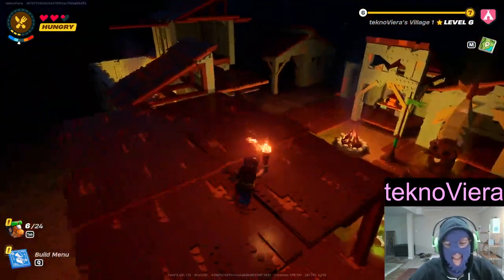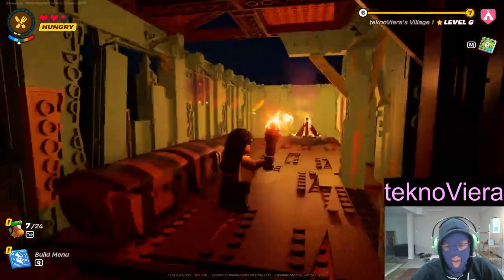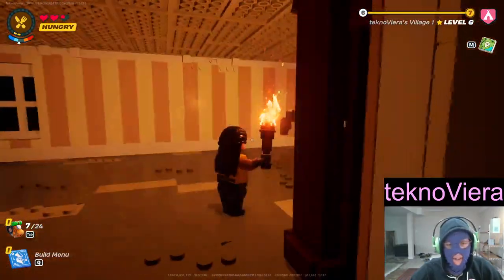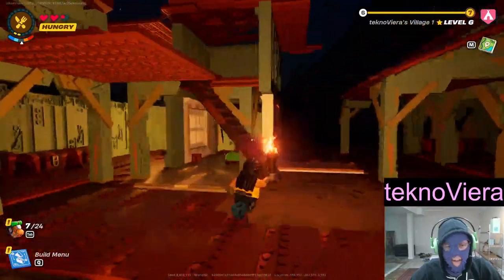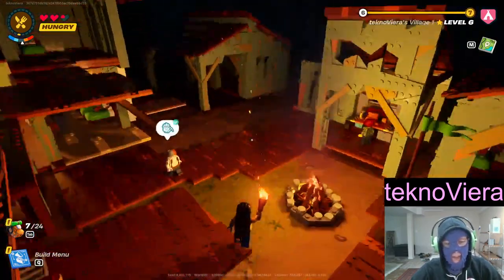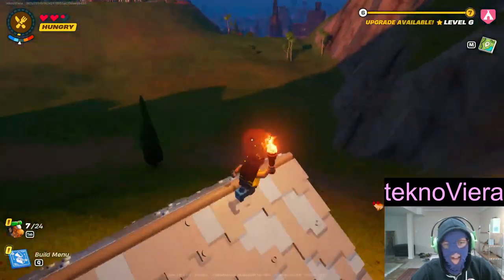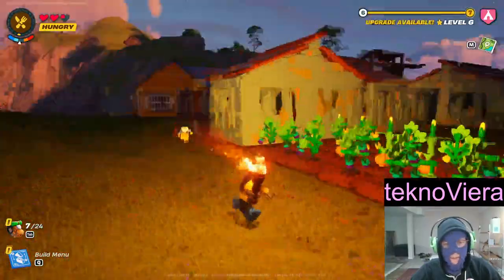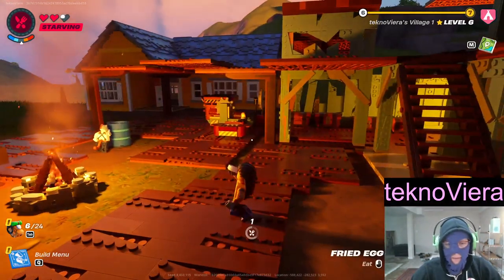teknoViera | LetsPlay PC | Lego Fortnite (Survival Build)